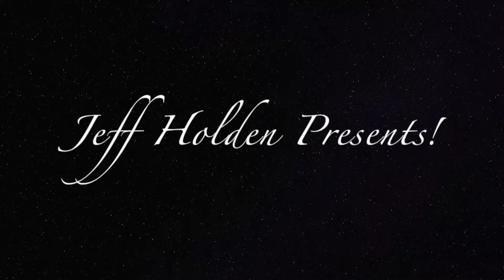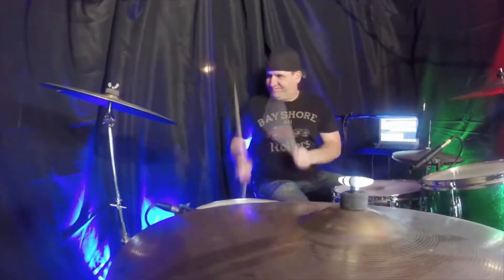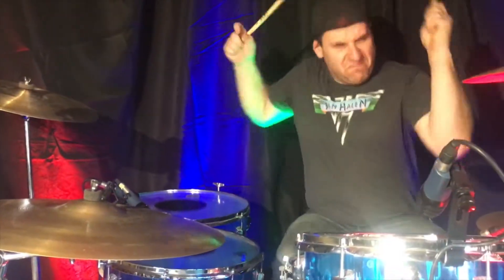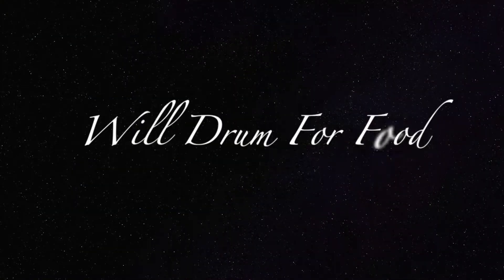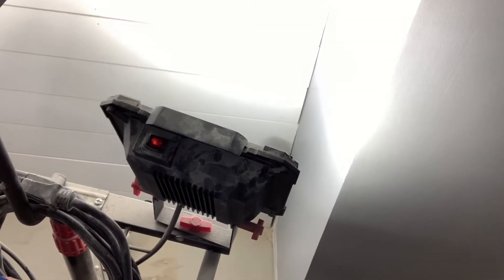Will Drum For Food ( Studio Update & A Cease Fire)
Just thought I'd give a quick update on the studio. But more importantly I would like to announce my war is done. The fight is over, I'm moving past it and I will be going back to making videos.

Check back every week for a new drum cover!!

Drums Vintage Ludwig Rocker II
Snare 1970s Ludwig Supraphonic
Cymbals Zildjian
Drum Mic Audio Technica MBK5
Snare Mic Shure SM 57
Overhead Mics MXL 603
Behringer XR18 Interface
DAW Reaper For Mac
Camera 1 GoPro Hero